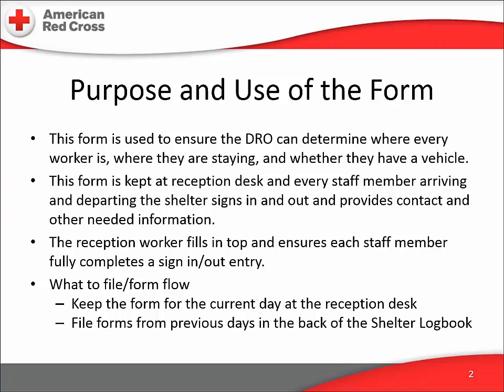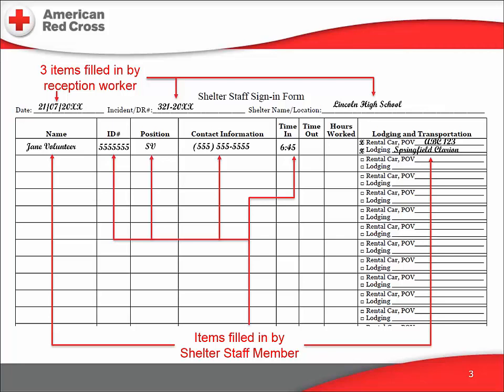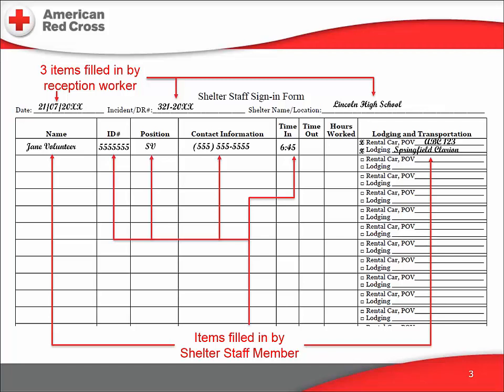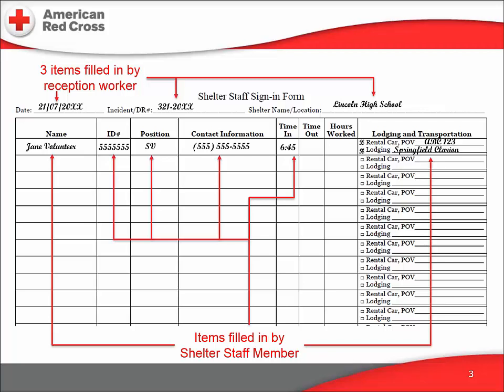8 Shelter Staff Sign In Form